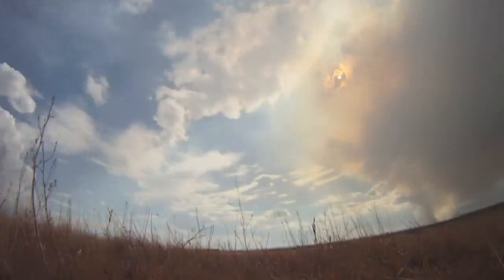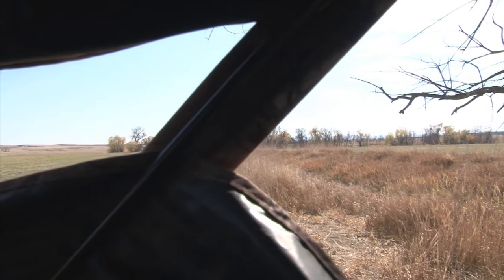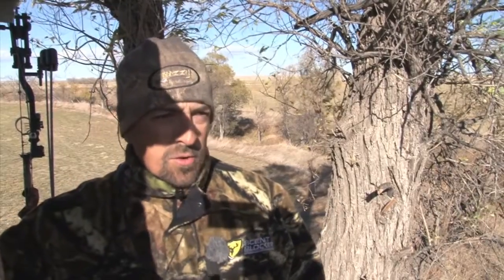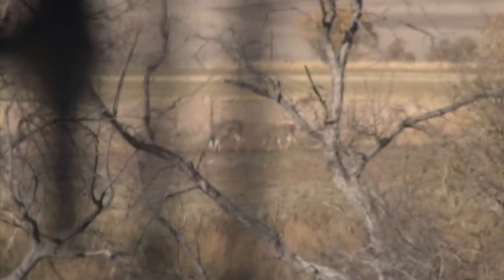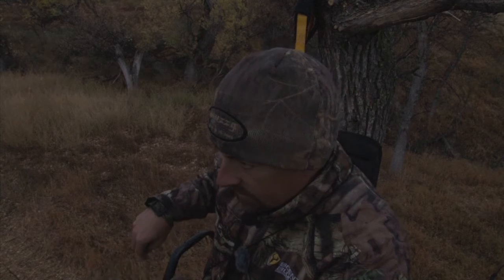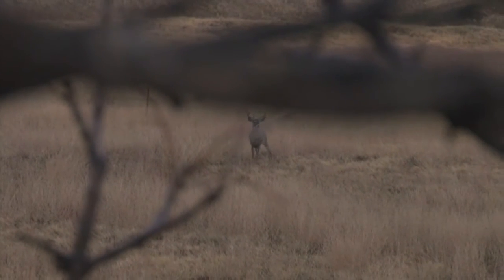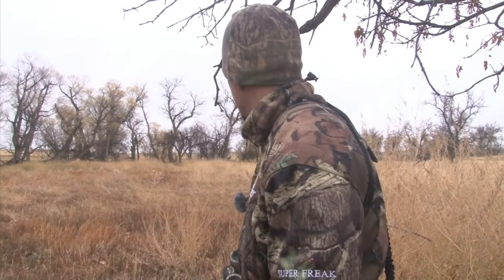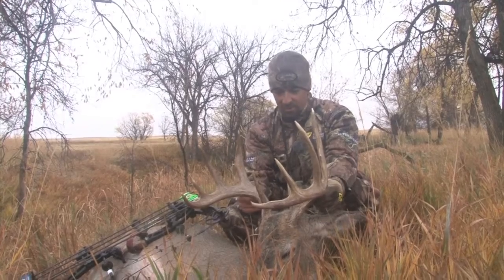Nebraska Bowhunt Part 2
Jeff travels up to Git-R-Done Outfitters ) in NW Nebraska to bowhunt Pronghorn Antelope & Whitetail Deer.  Jeff's Limbsaver Proton bow, VAP arrows, & Muzzy Broadheads are on fire this trip!